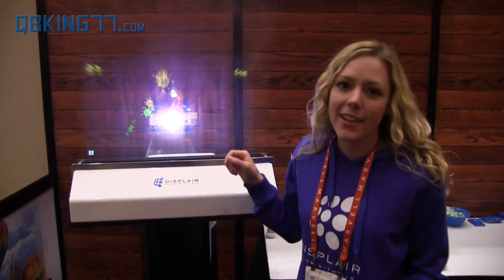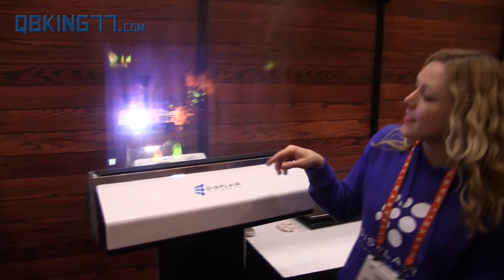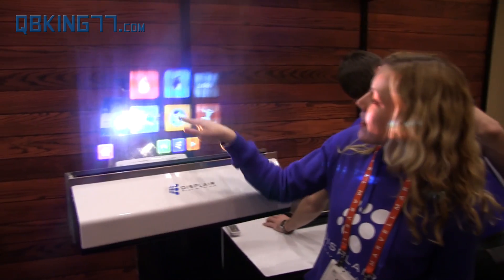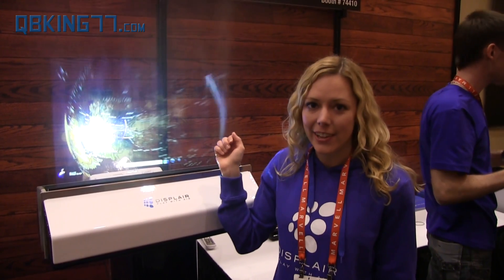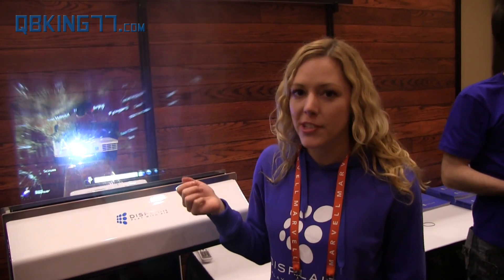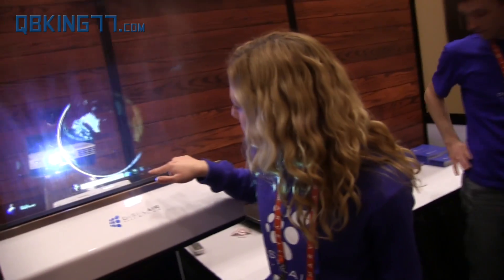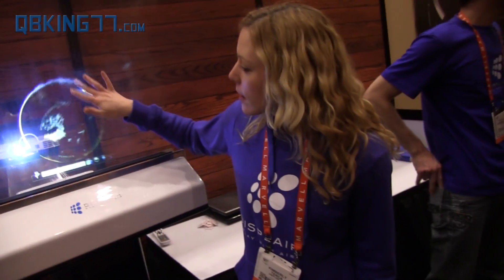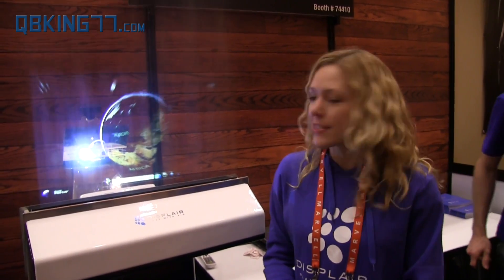Displair Air Touch System at CES 2013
Here is a unique invention that I found at CES 2013. Displair (Display Air?) was created using water vapor and displaying an interactive image on that vapor. Seems pretty neat! What does everyone think?